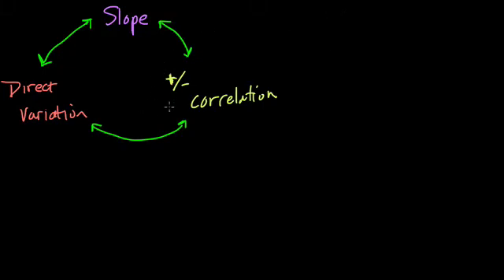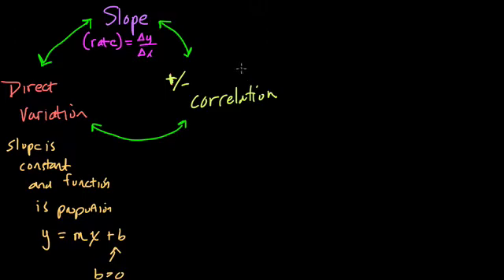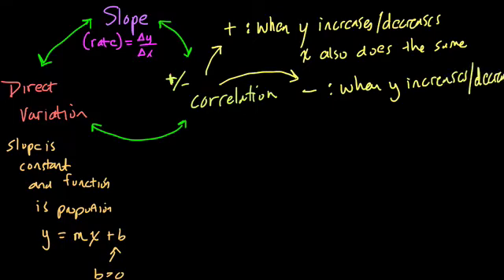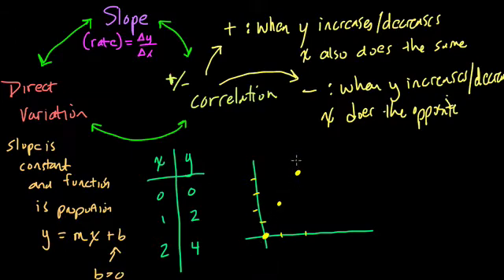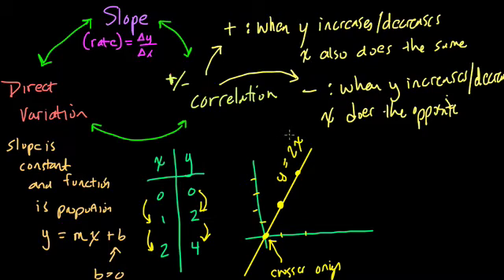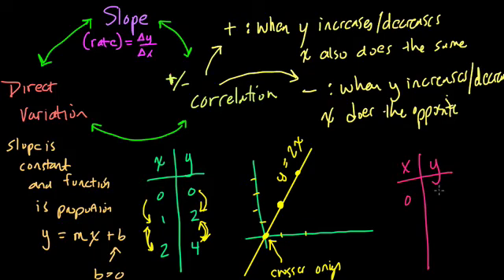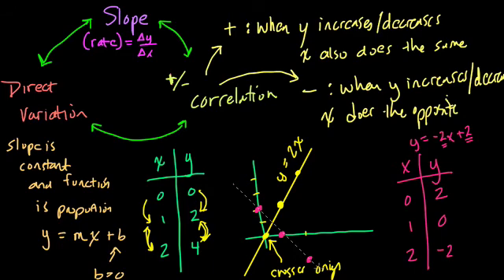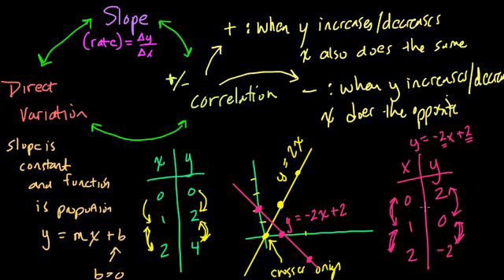Slope, Direct Variation and Correlations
comparing slope, direct variation and correlation